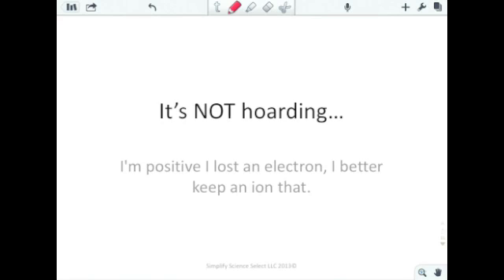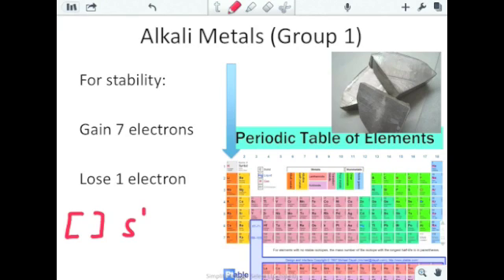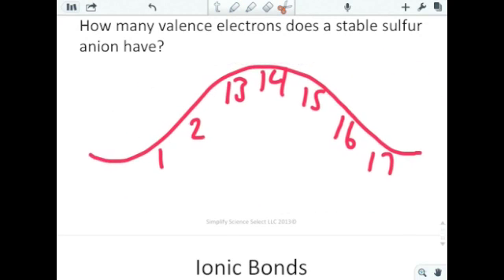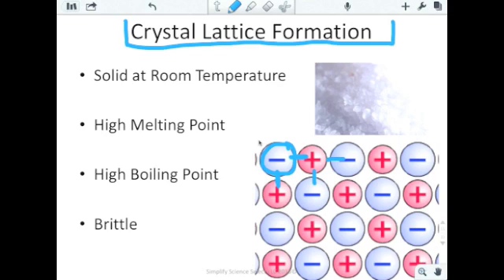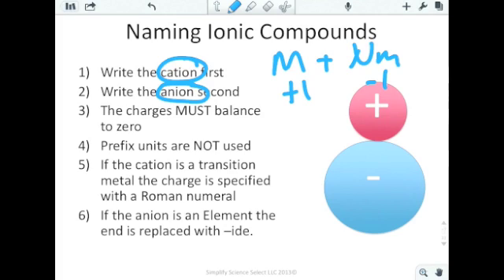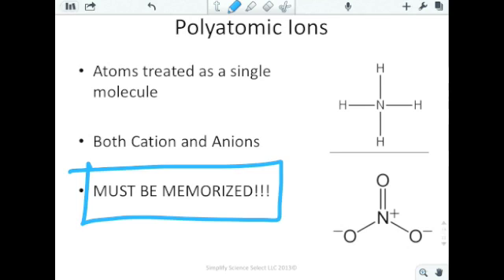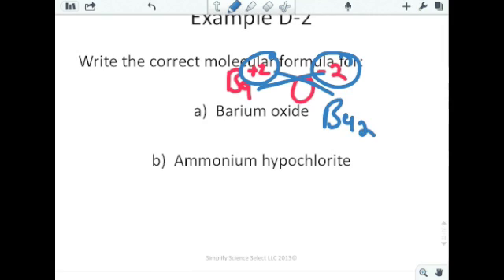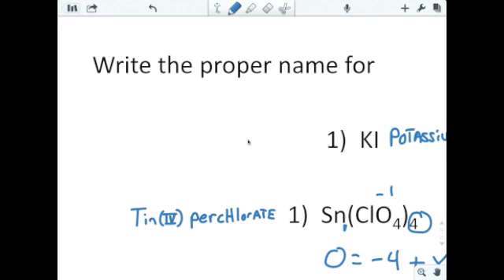C6.2 It's Not Hoarding